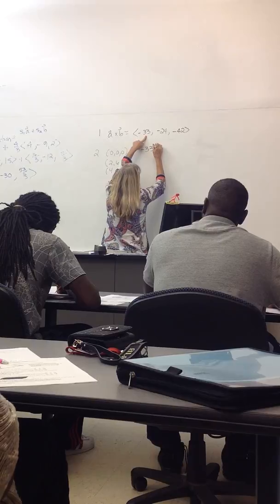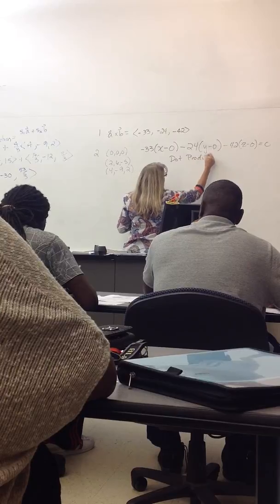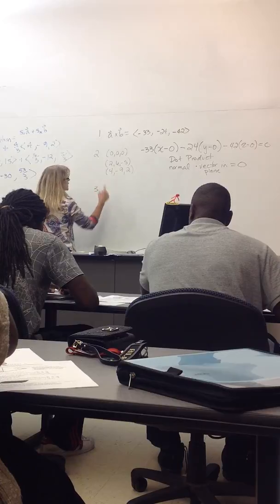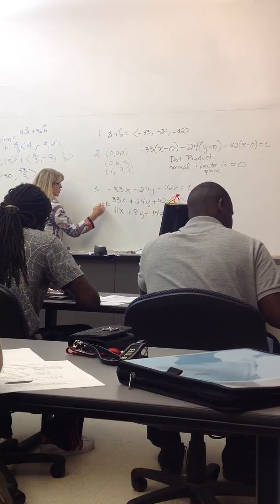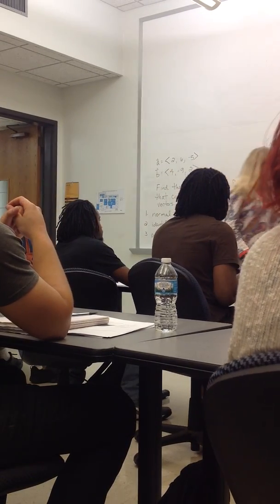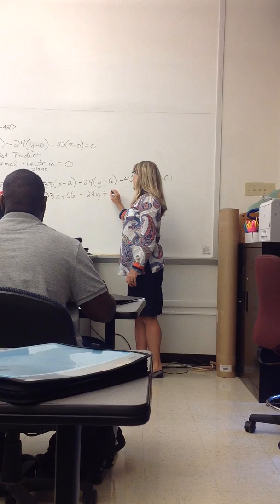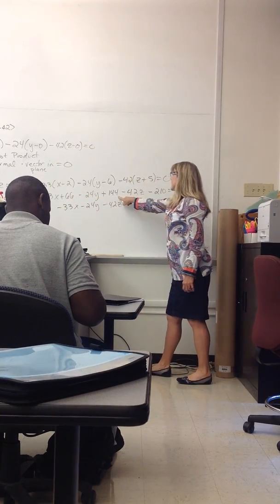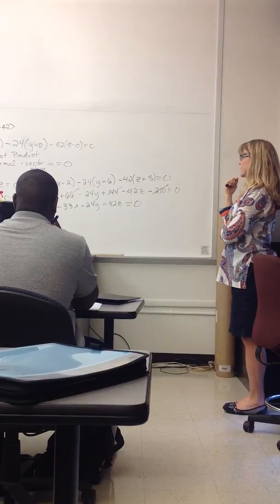Sept 20th 2016 002